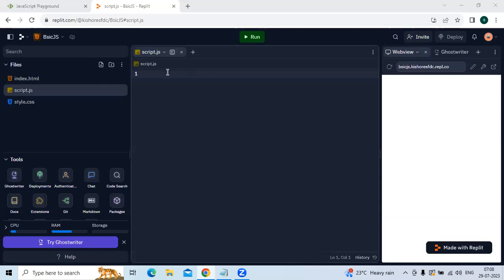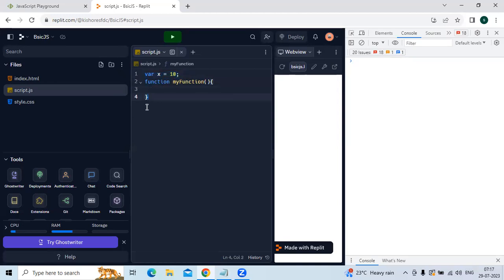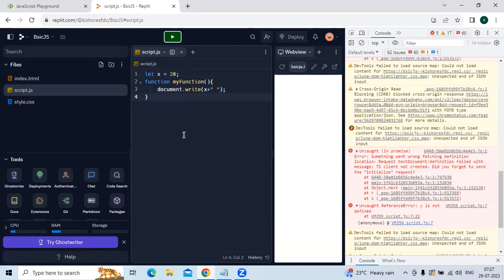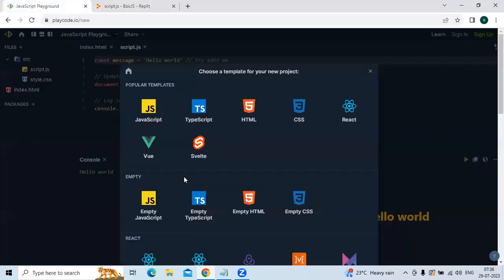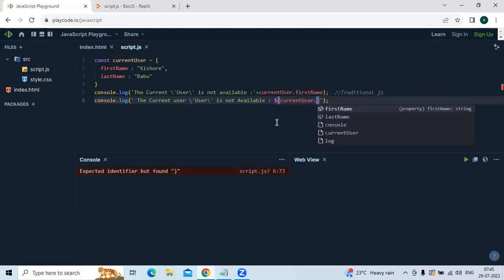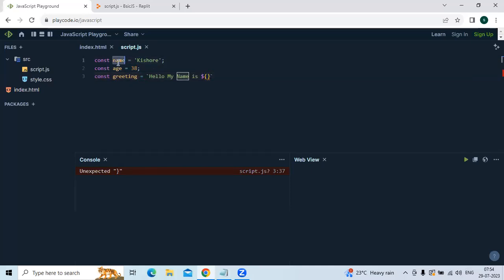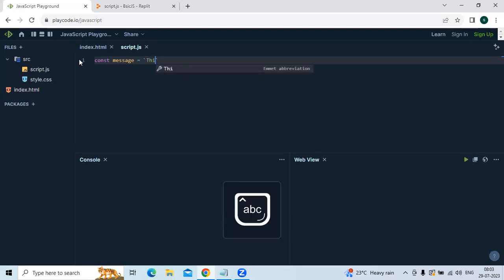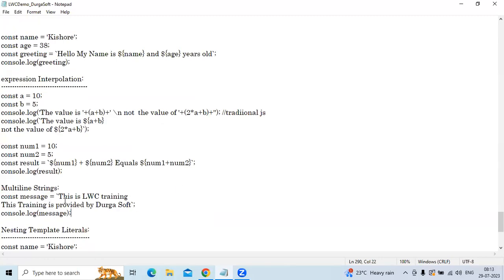SALESFORCE LWC tutorials || Demo - 5 || by Mr. Kishore On 29-07-2023 @7AM IST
Java tutorial by durga sir